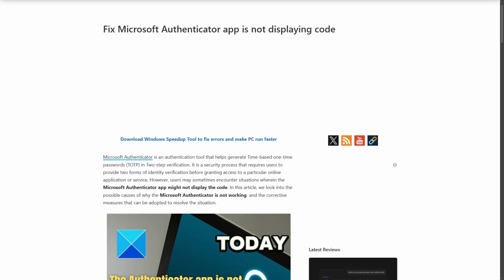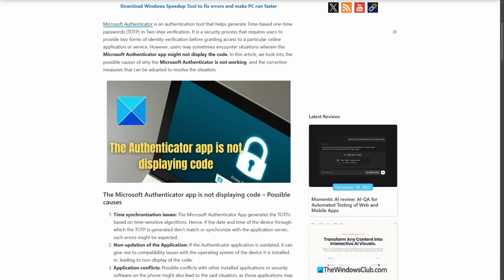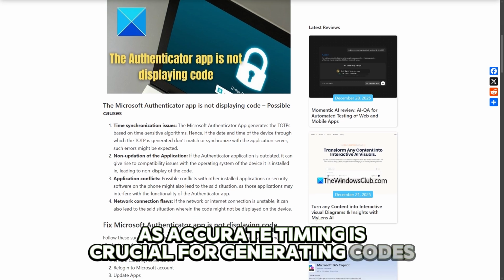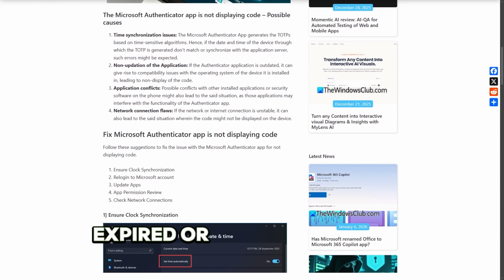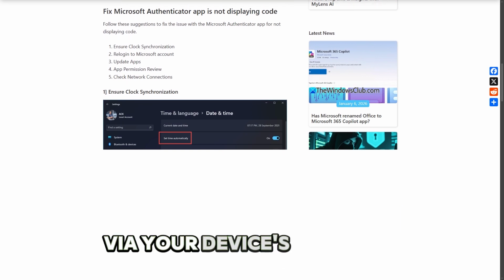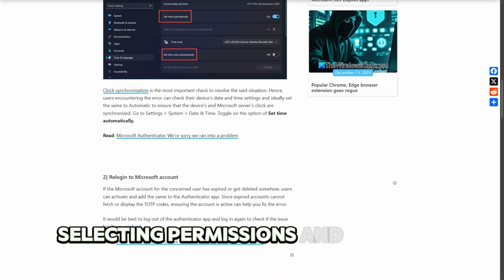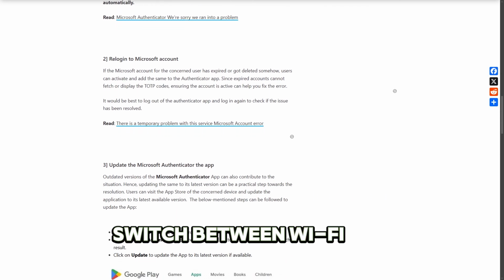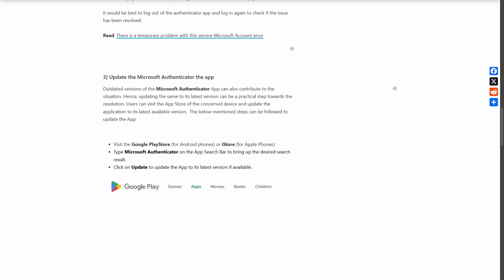✅ How to FIX MICROSOFT AUTHENTICATOR APP NOT SHOWING CODE – FULL UPDATED GUIDE 🚀✨😱✅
Is the Microsoft Authenticator app not showing a code when you try to sign in? 🔐⚠️
In this full updated step-by-step guide, I’ll show you exactly how to fix Microsoft Authenticator not showing codes, whether you’re missing one-time passwords or push approvals.

This issue can happen for several reasons, including account sync problems, incorrect time settings, app restrictions, or notification and permission issues. In this video, I explain how Microsoft Authenticator works, why codes may disappear, and how to identify the most common causes.

This guide is perfect for users who rely on Microsoft Authenticator for work, school, or personal accounts and suddenly can’t access login codes. I’ll walk you through checking app permissions, verifying time and date sync, refreshing account data, and confirming the correct account is added.

You’ll also learn how to fix issues related to app updates, device backups, battery optimization settings, and network restrictions that can prevent codes from appearing. I’ll explain when re-adding an account is necessary and how to do it safely without locking yourself out.

Additionally, this guide covers advanced troubleshooting steps such as clearing app cache, restoring accounts from backup, switching between code-based and push-based verification, and knowing when to contact account administrators.

👉 By the end of this video, you’ll know how to fix Microsoft Authenticator not showing codes and regain access quickly and securely.

🔹 What you’ll learn in this video:

Why Microsoft Authenticator codes don’t show

Fixing time sync and permission issues

Restoring or re-adding accounts safely

Push notifications vs code-based login

Preventing Authenticator issues in the future